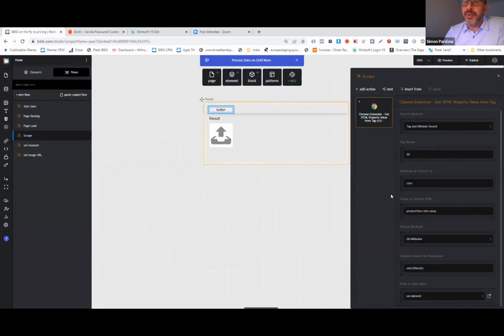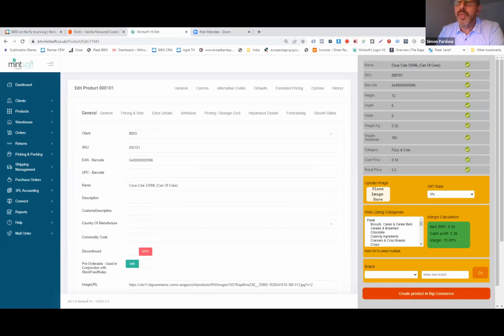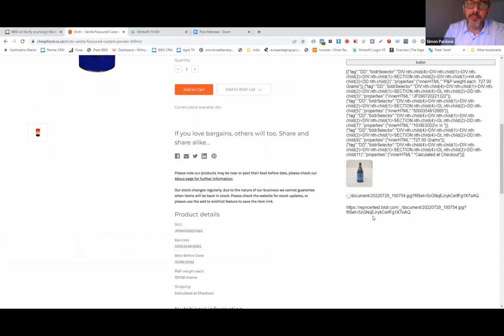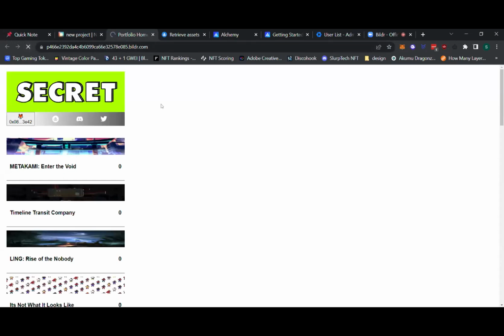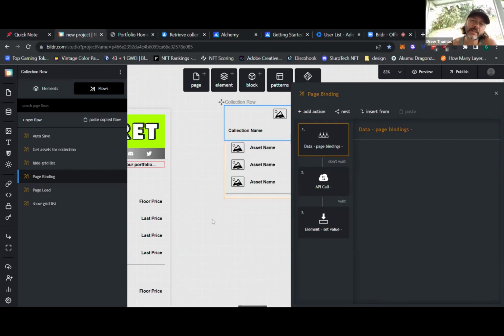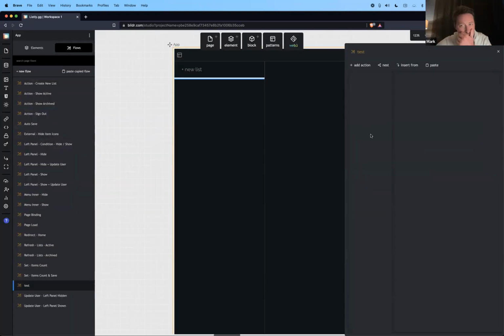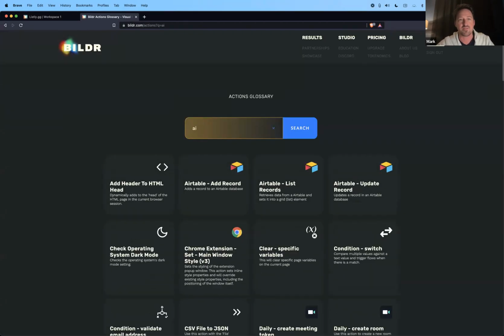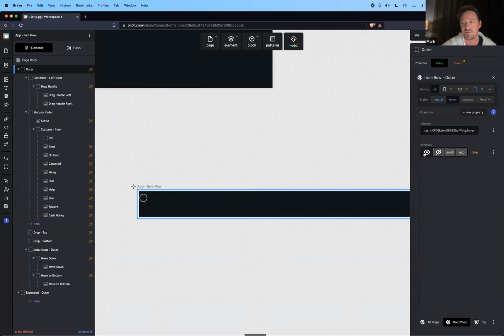Office Hours Replay 8/04 📼 Q&A: Chrome Scraper, OpenSea API, Getting values from URL's, Submenus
Office Hours Aug 04 2022

This was a fun session where we helped users work through some things in their projects and answered some questions.

00:01:23 - Setting up the 'Chrome Page Scraper' action to scrap barcodes with Simon. Also reviewing additional looping on extension, and reported extension getting deleted from browser.

00:25:06 - Helping Cracka with the Opensea API's to get Last Price

00:34:33 - Q by Cracka: How to use SDK's in Bildr

00:40:50 Q by Sev: I'm working on an Oauth flow with asana and need a little bit of help regarding how the actual flow might work within bildr and how to handle urls and extract variables from within a url string.

00:50:46 Q by Biggiebee: How to make div show up by hovering on another div using Bildr’s CSS? It's kind of like how submenu works in a NAV menu bar.